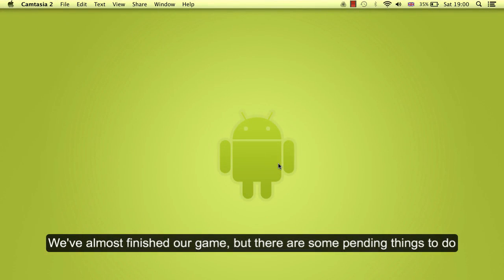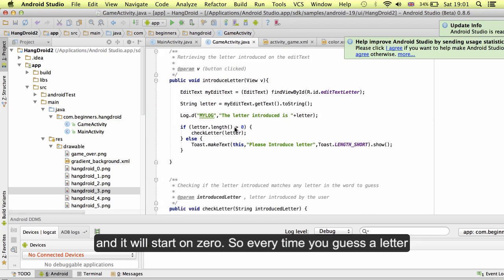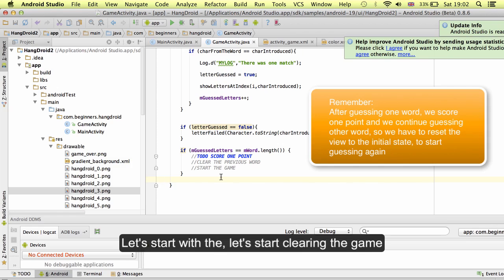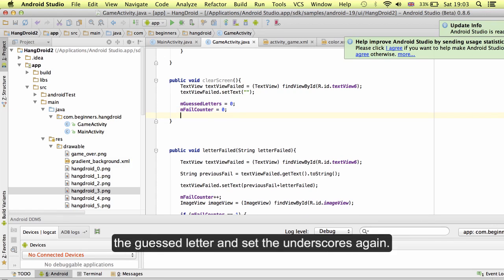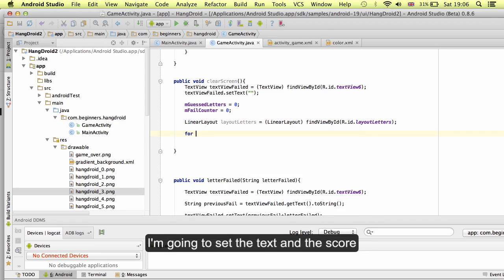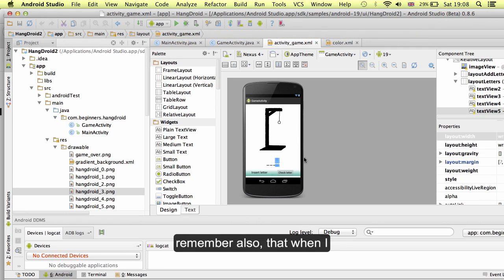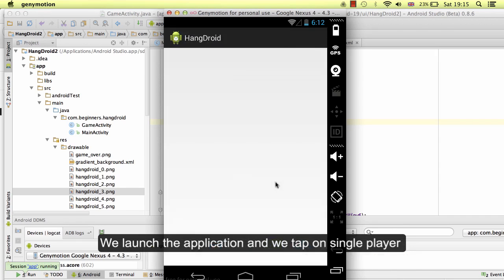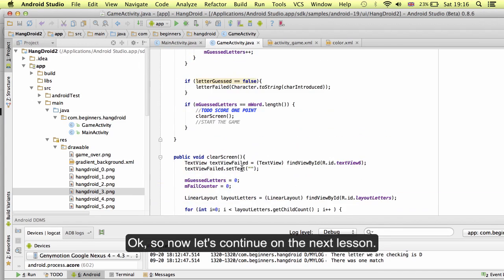Winning the game and adding scores